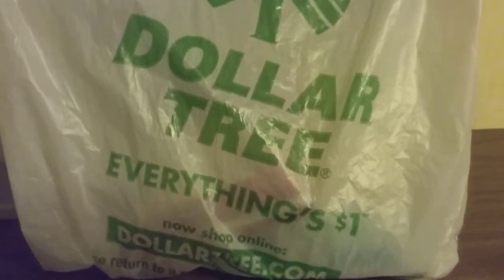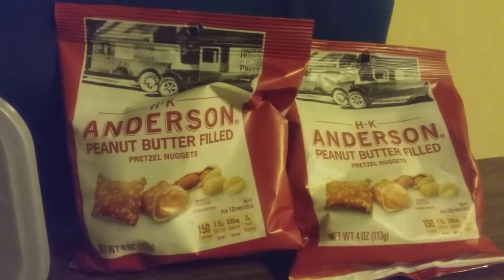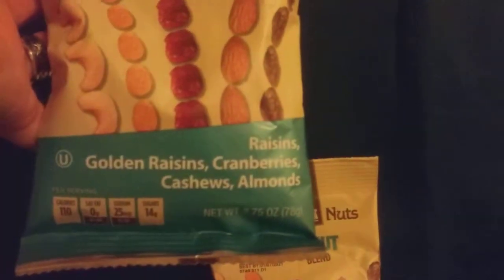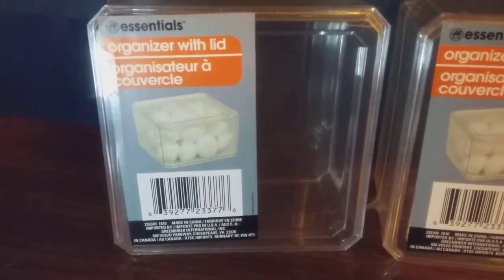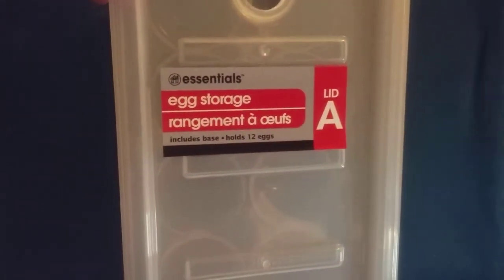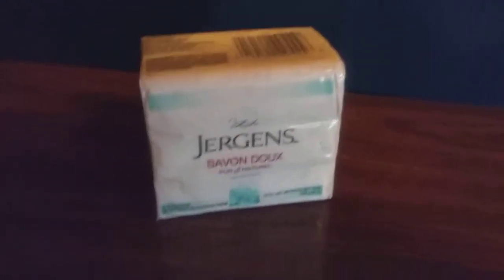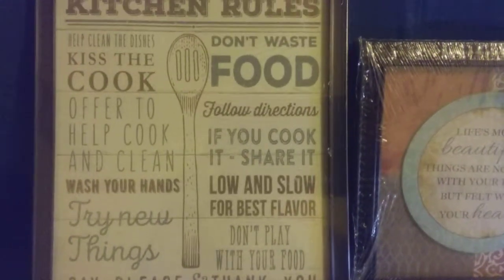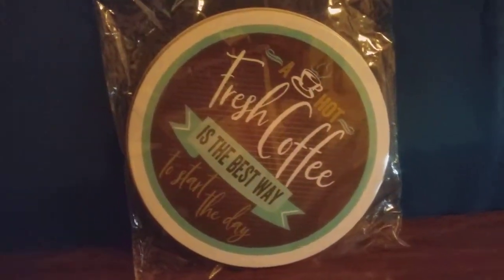4/3/19 DOLLAR TREE HAUL WITH MY SIDEKICK TINKER! - GOOD FINDS, GOOD DEALS!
I hope you like this video. I apologize for the loud noise in the end.

Editor & Equipment I used: Samsung Galaxy Tab A, Samsung Galaxy S7, Dell Inspiron 15 3000 Series, Kodak Pixpro FZ53 DigiCam, Androvidpro App & GoPro Quik Story Free App for Androids from GooglePlay Store